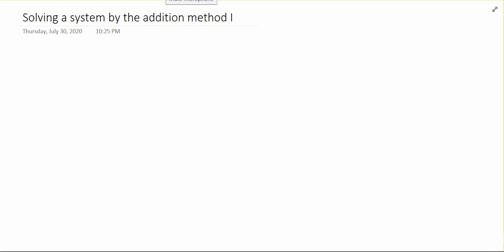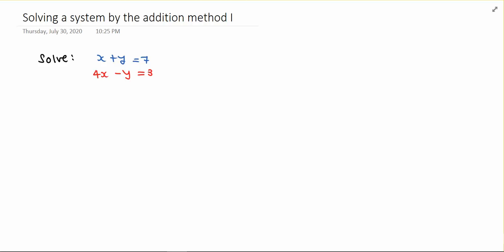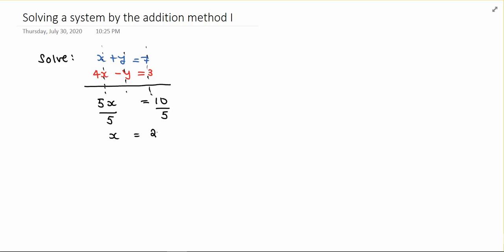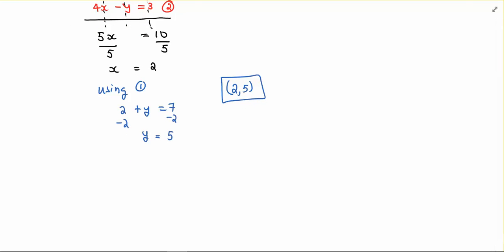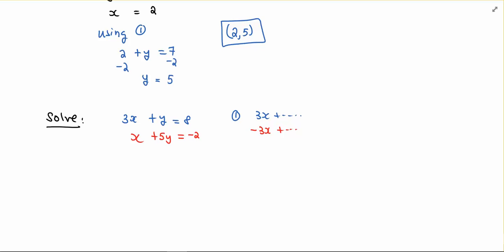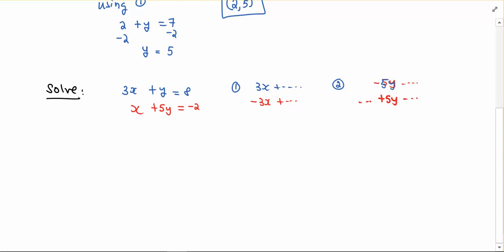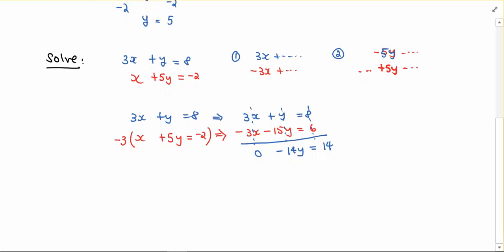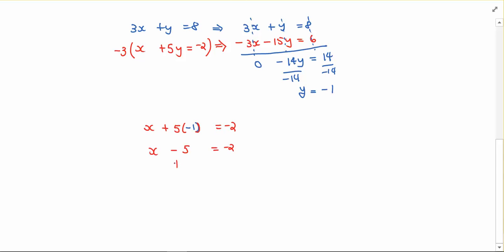Solving a system by addition I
Solving a linear system of equations by the addition method